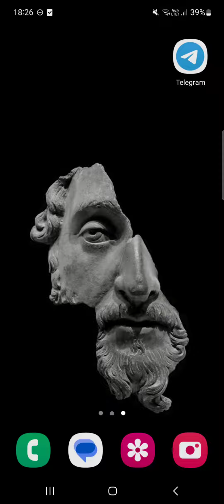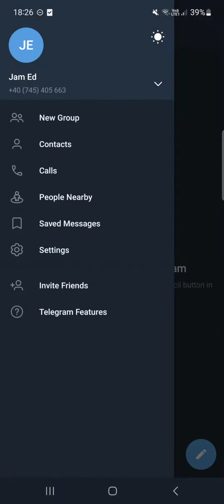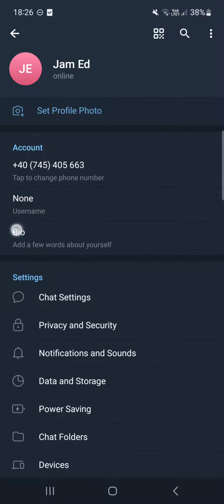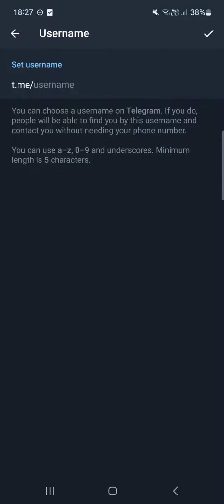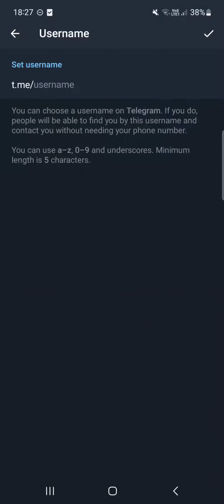How To Set Username On Telegram?